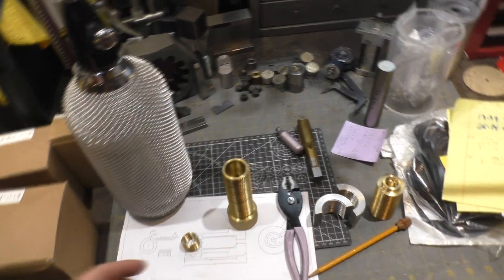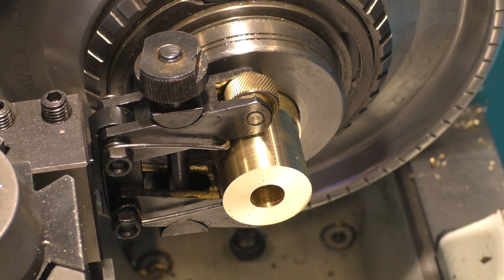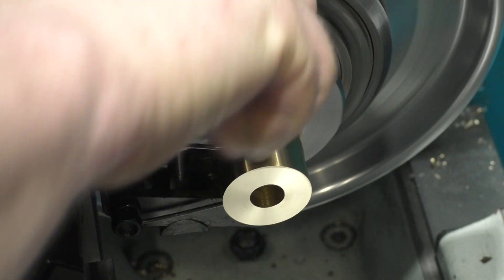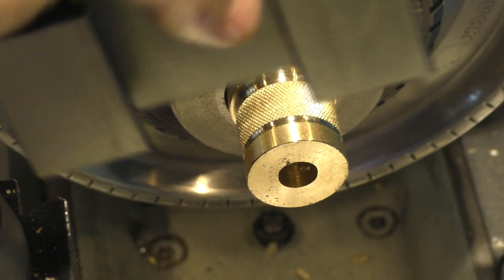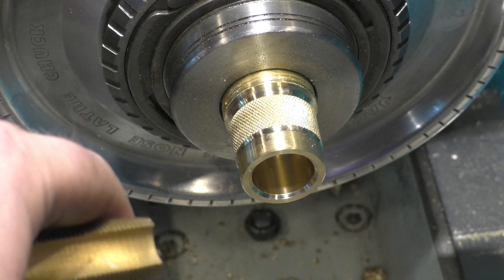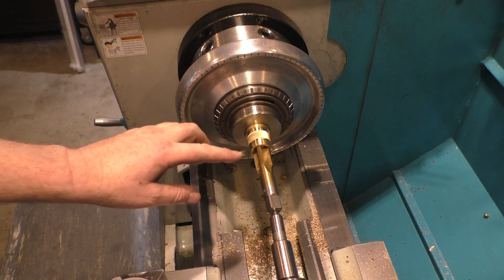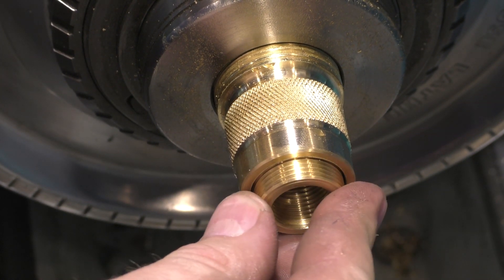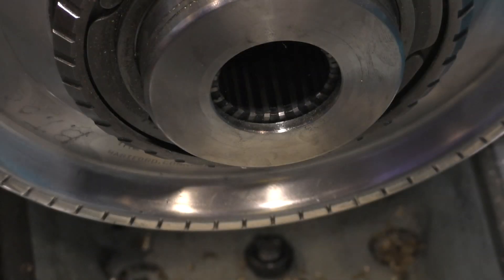95 Czech Seltzer Bottle CO2 Charger Holder Part 2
Part 2